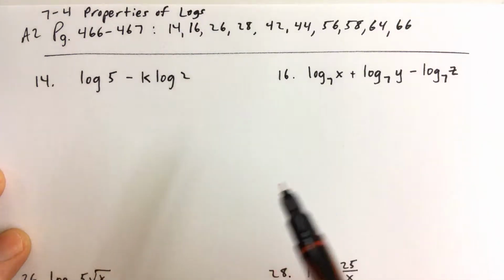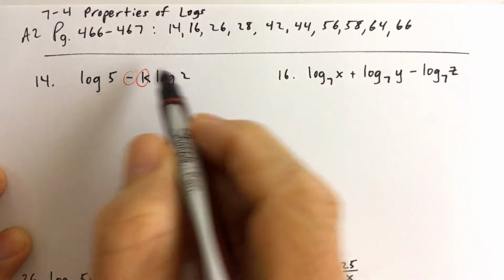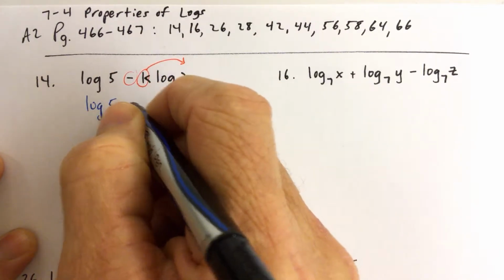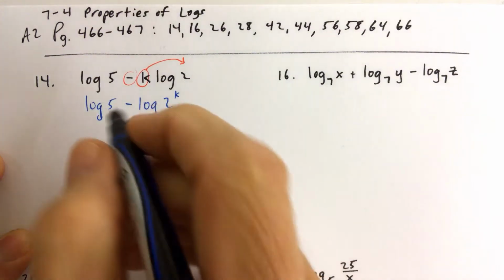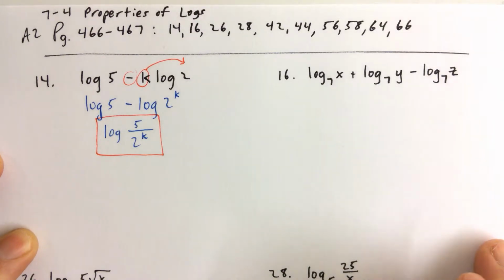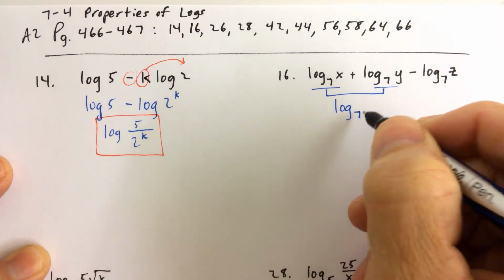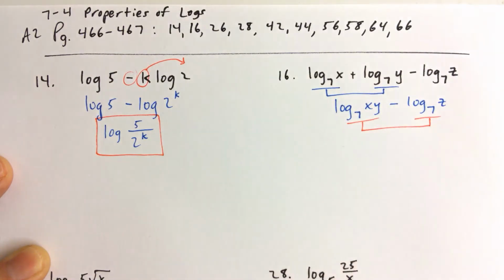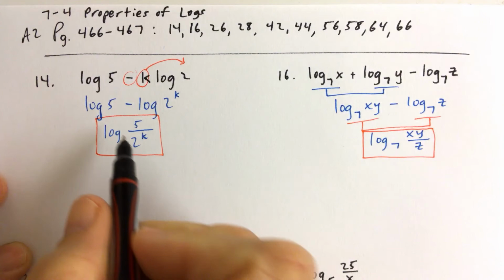A2 U5 hw 7-4 Solutions to Pg 466 #14,16